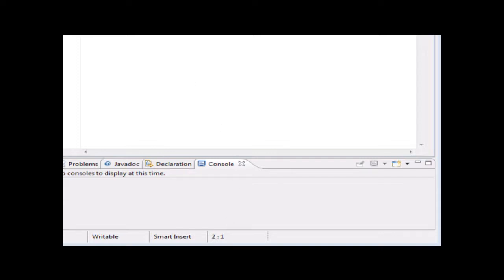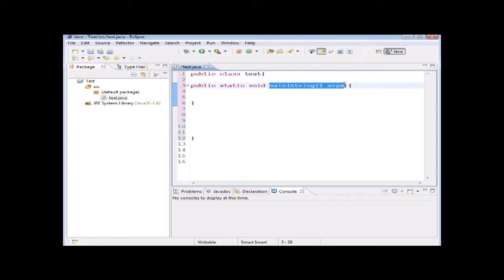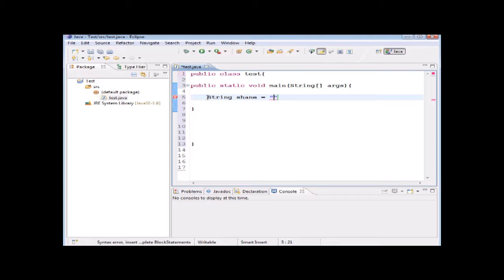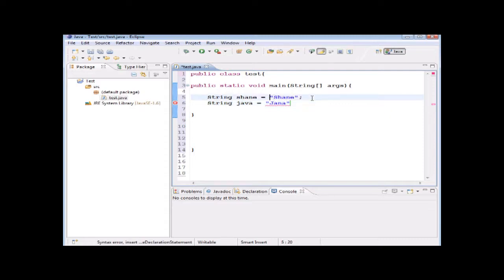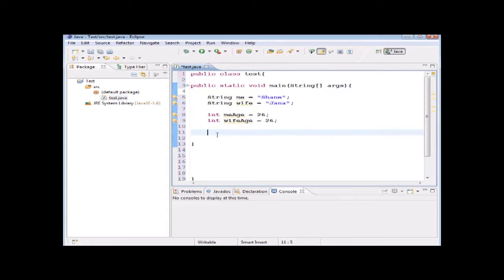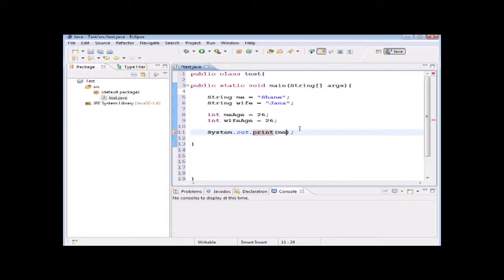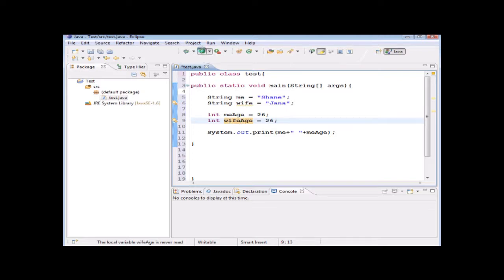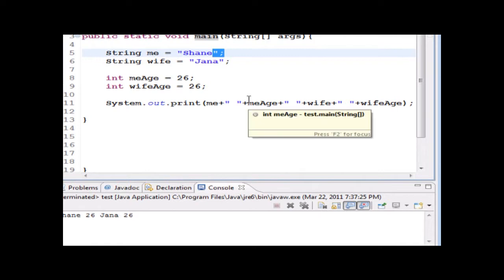Beginner Java Tutorial #4 Declaring & Initializing Variables, Displaying Text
In this Beginner Java Tutorial we talk about declaring and initializing variables as well as how to display text/output text on the screen.  We also talk a little about the "main" method and methods in general.  Tags:  Develop in Java, Learn Java, Beginner programming